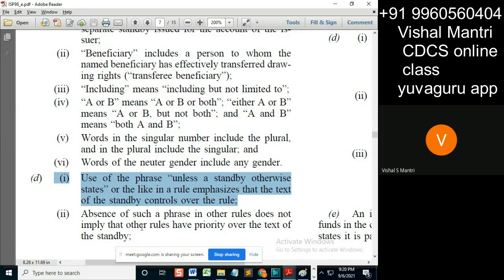CDCS class isp 05092021 watermark#shorts242